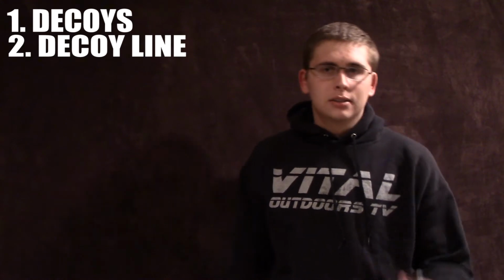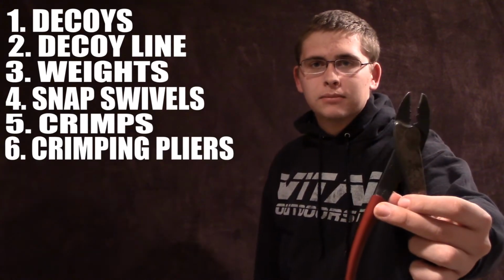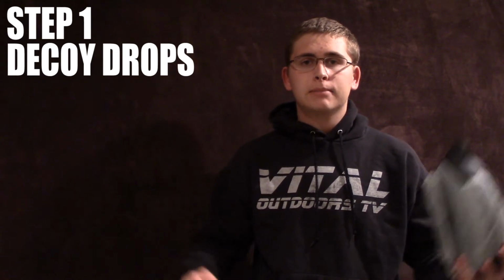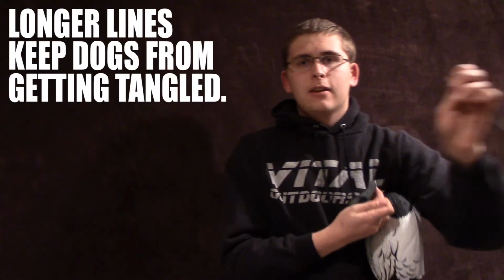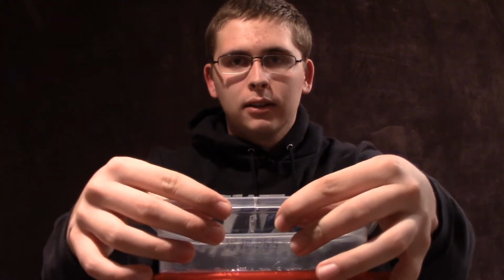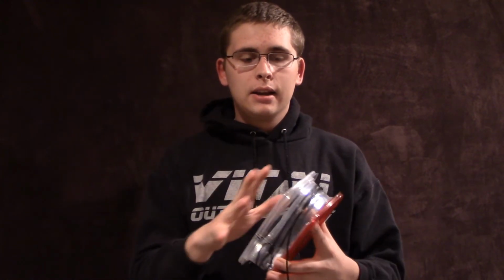How to make diver decoy gang rigs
In this video I show you how to rig diver decoys. This is the best way I have found and is much cheaper than buying premade ones. With only a few simple materials you can be ready to hunt in no time.